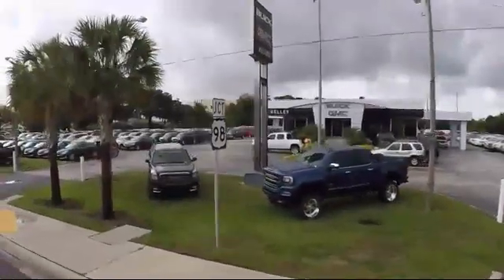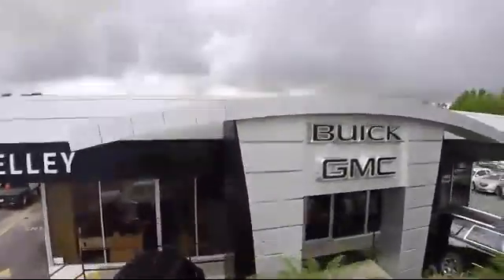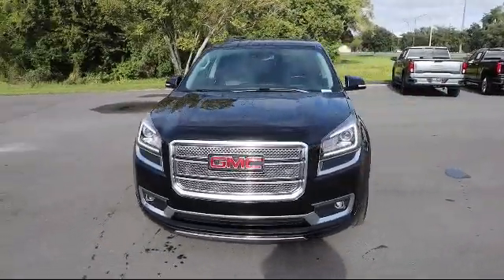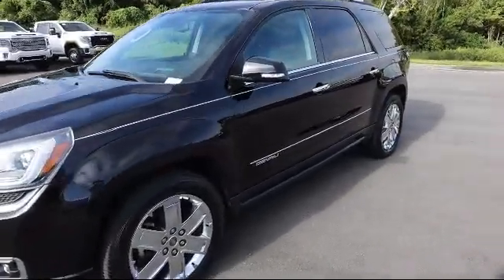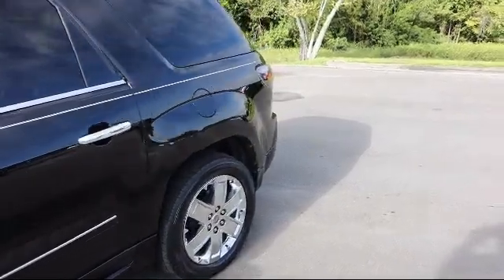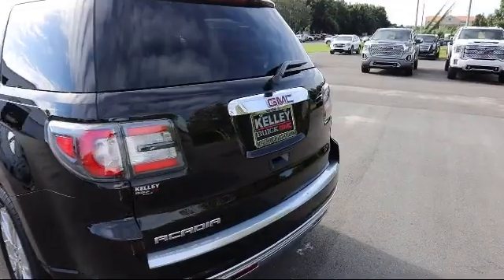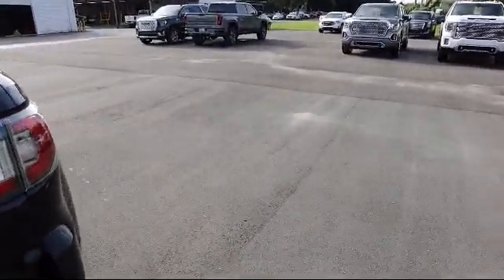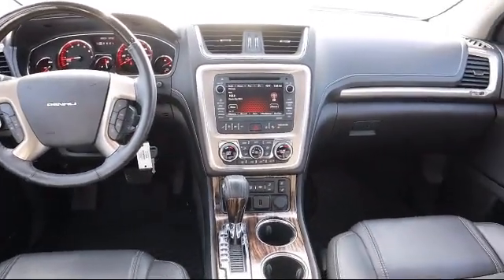2016 GMC Acadia Denali Bartow Lakeland Auburndale Winter Haven Tampa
2016 GMC Acadia Denali Stock Number: 21755A Vin:1GKKRTKDXGJ294919.

255 W Van Fleet Dr